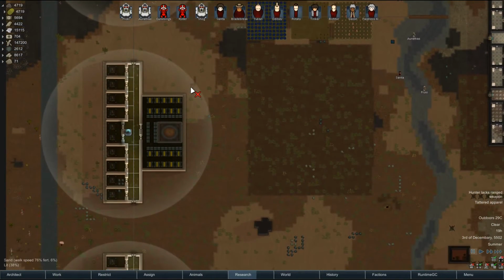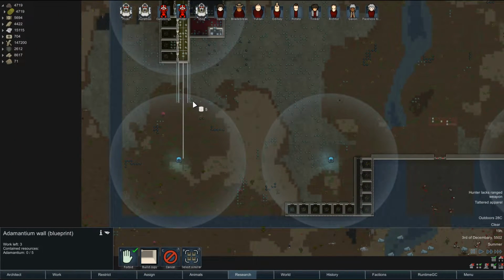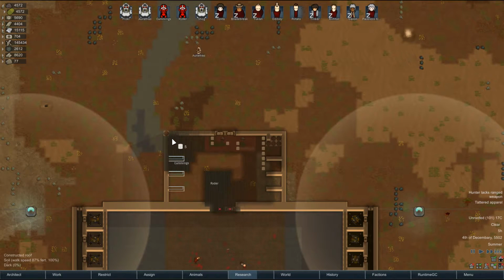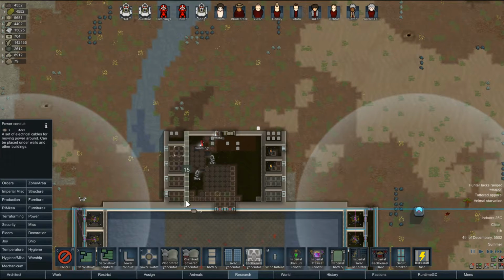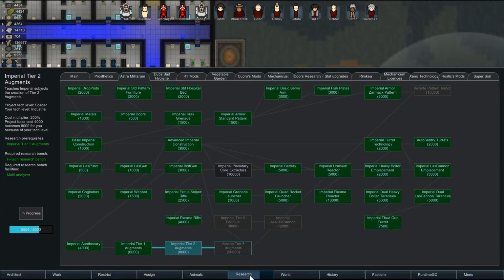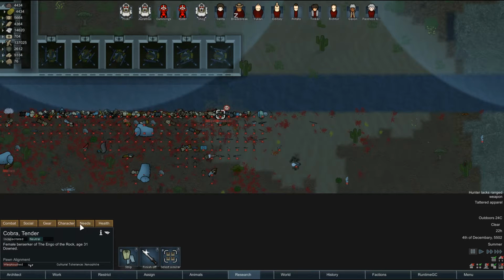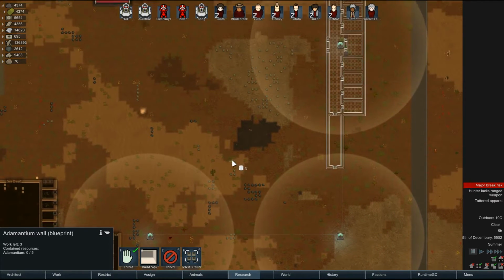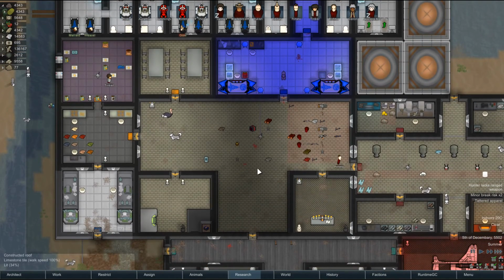Arrows Vs Adamantium | Let's Play RimWorld 40k Season 3 Gameplay (Beta 18) #28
Arrows Vs Adamantium | Let's Play RimWorld 40k Season 3 Gameplay (Beta 18) #28: The Ultima Chorus lays the groundwork for the majority of the rest of their defenses, but realize that they may very well be overkill considering the state of the opposition on this planet... A planet where their shields and adamantium walls are assailed by natives firing arrows...

If you would like to help out the channel and want to show your support, please consider liking this video if you enjoyed it! It is extremely helpful!

RimWorld 40k Season 3 Gameplay follows five survivors from a crashed space liner as they build a colony on a frontier world at the rim of known space. Inspired by the space western vibe of Firefly, the deep simulation of Dwarf Fortress, and the epic scale of Dune.

For Windows, Mac, Linux. RimWorld is developed by Tynan Sylvester and Ludeon Studios, and we've been improving it since its first public release on November 4, 2013.